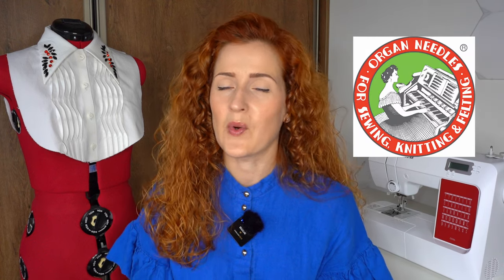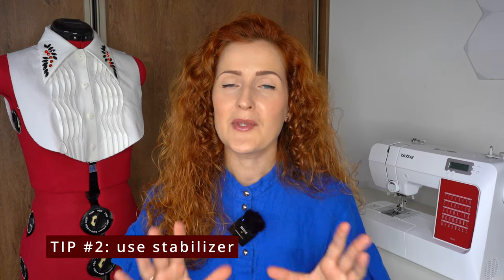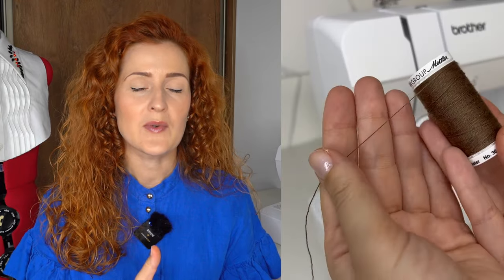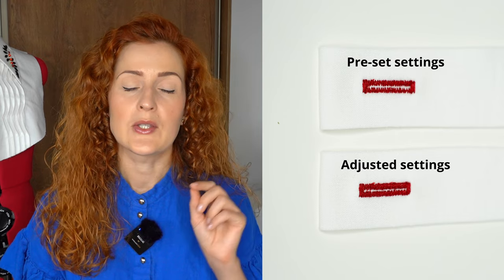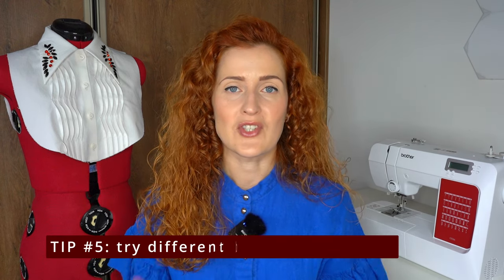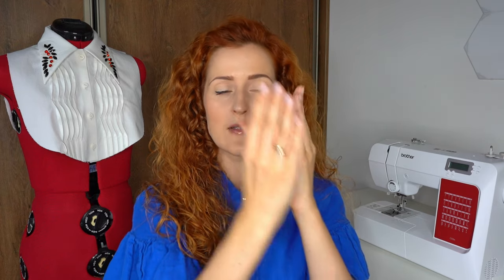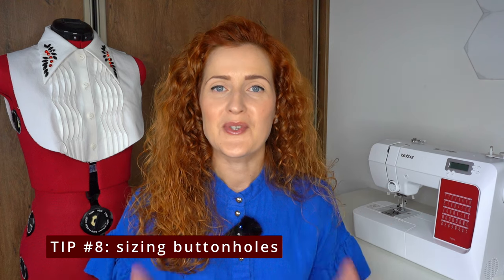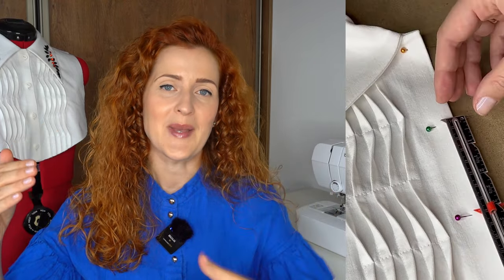MASTER YOUR BUTTONHOLES: 9 tips for perfect results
Buttonholes are usually the last step in garment making process and if they don't turn out right - it can ruin the entire look and mood. Luckily, there are quite a few things we can do to improve the look of the buttonhole, no matter what sewing machine is used. Here are 9 tips that will help you sew better buttonholes!

VIDEO PARTS:
00:00 Intro
00:22 TIP No.1: use interfacing
01:37 TIP No.2: use stabilizer
02:40 TIP No.3: try different threads
04:56 TIP No.4: make test stitches
07:02 TIP No.5: try different buttonhole shapes
08:28 TIP No.6: try corded buttonholes
09:37 TIP No.7: cutting buttonholes
10:40 TIP No.8: sizing buttonholes
11:22 TIP No.9: spacing buttonholes

Products mentioned in the video:
Buttonhole cutter set with mat
Embroidery scissors (these are my favorites)
Sewing gauge
Expanding sewing gauge (similar)

SEWING ITEMS I USE:
Sewing desk lamp
Fabric scissors